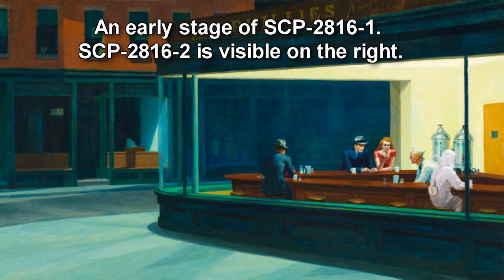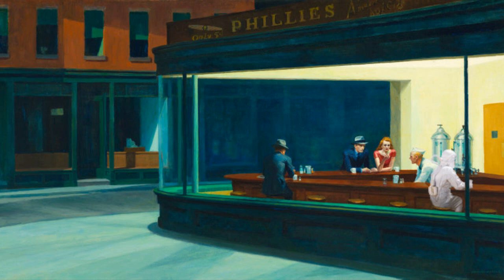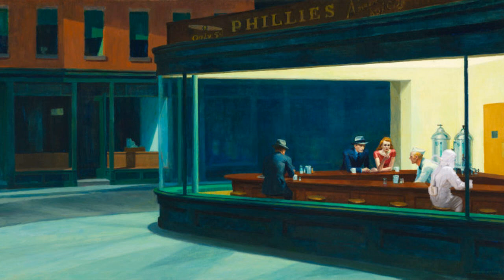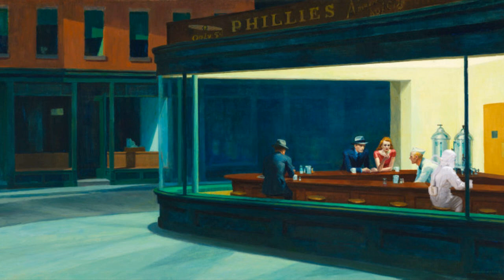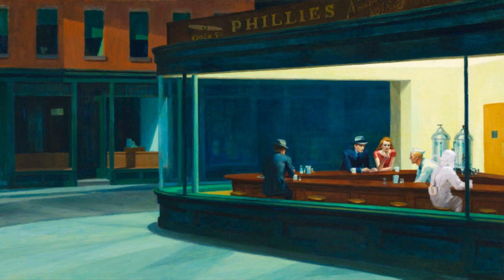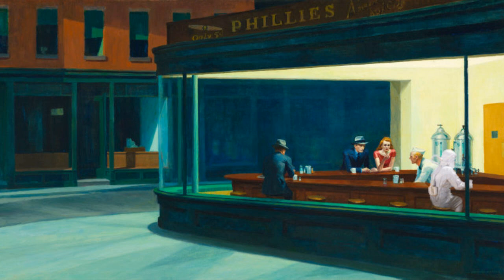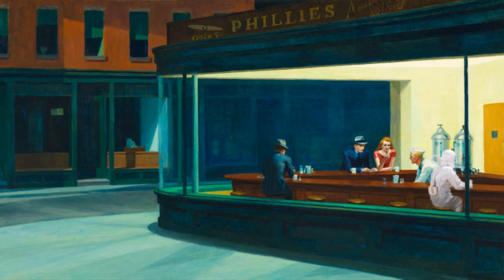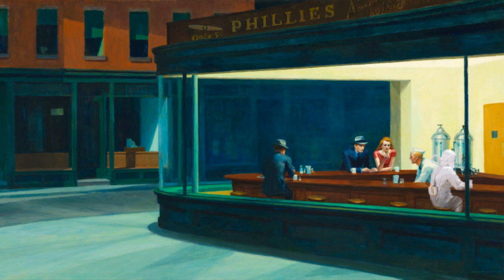SCP-2816: Nuclear Forgery - The Brushes That Paint Armageddon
in this scp foundation wiki reading we learn about SCP-2816 Nuclear Forgery, which  is a set of paint brushes of various sizes, estimated to be approximately 8 years old at the time of recovery. The brushes emit minor amounts of ionizing radiation, although not enough to be considered harmful. SCP-2816 may be used as a regular set of paintbrushes when creating original works, but any attempt to copy an existing painting will make the finished result an instance of SCP-2816-1.

Instances of SCP-2816-1 will not initially display anomalous properties, but when left unobserved for a length of time1 the contents of the painting will begin to change. The first change is always the appearance of SCP-2816-2, which will be seen sitting or standing somewhere within the painting. SCP-2816-2 will remain idle in the painting for up to 24 hours before making additional changes. Changes will only be made when the painting is not being observed; if the painting is observed while changing, it will appear to be frozen mid-change. SCP-2816-2 may be visible, often in the act of changing the painting. Any changes made to the painting while SCP-2816-2 is active will cause SCP-2816-2 to stop appearing in the painting and all progress to halt.

SCP-2816-2 is a humanoid figure wearing a white Level C HAZMAT suit. After SCP-2816-2's first appearance, additional changes will be made to the painting during periods of non-observation. SCP-2816-2 will overhaul all structures within the painting, adding safety equipment and survival gear wherever possible2 and in many cases reinforcing the structure by replacing walls with stronger materials, fixing holes or damage, or boarding up windows. Additionally, SCP-2816-2 will place a sign saying "HAZARD" over every visible exit. Although SCP-2816-2 will not modify any living creatures in the painting, after several modifications have been made their expressions can be seen to be visibly more anxious. If the creatures are not inside an enclosed structure, SCP-2816-2 will place gas masks on their faces.

Within 5 days of SCP-2816-2's first change, the environment of SCP-2816-1 will begin to show significant differences matching an accelerated timescale of a nuclear winter. If SCP-2816-2's preparations were complete, the painting's inhabitants will remain unaffected; however, if SCP-2816-2's preparations were not completed in time, the painting's inhabitants will begin to die. A variety of causes have been recorded, including radiation sickness, hypothermia, starvation, and dehydration. On rare occasions, the cause of death will indicate violence by another inhabitant, such as assault with a blunt object or a bloodied trail leading off to the side of the painting. Inhabitants have also been known to commit suicide if an opportunity is available. Narrated by Eastside Steve of Eastside Show SCP.

Social Media!